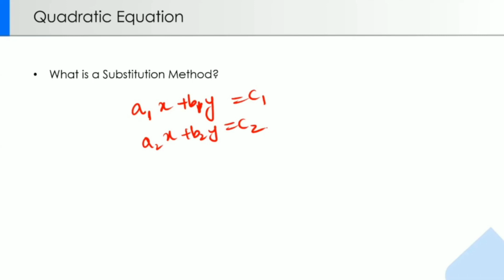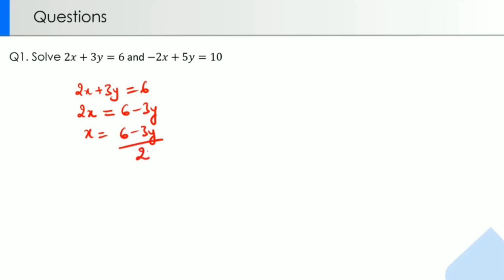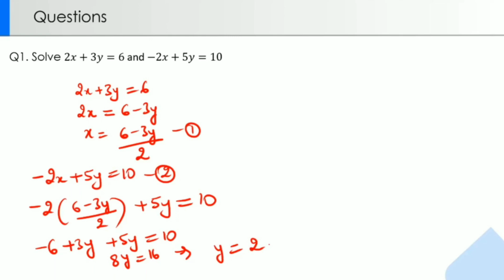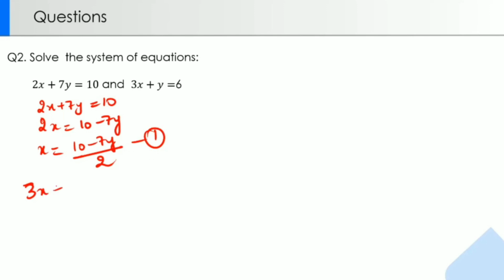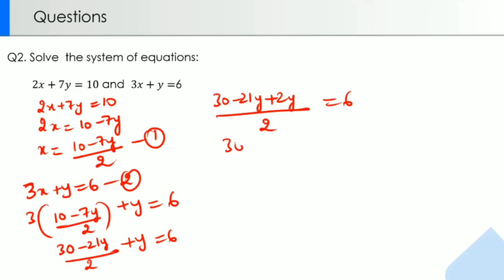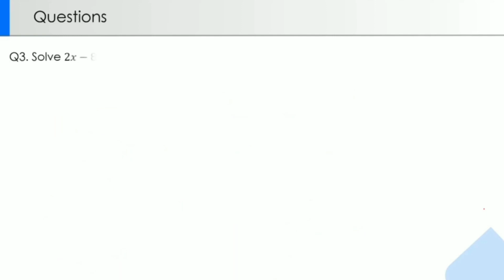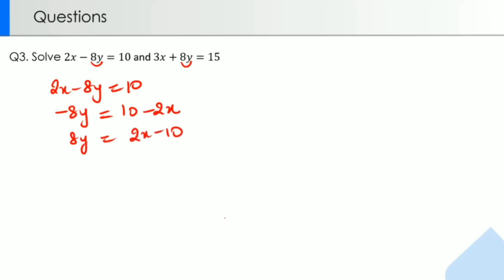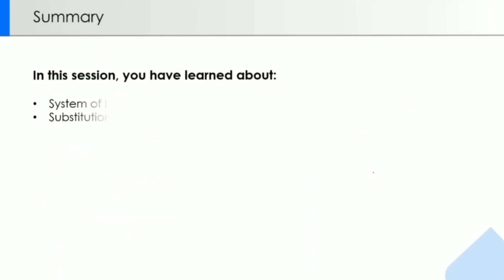BCA || Mathematics 1st Semester || Day 3 || 2024 Batch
Welcome to our comprehensive guide on linear equations! Whether you're new to algebra or looking to refresh your skills, this video covers everything you need to know about solving linear equations step by step.

In this tutorial, we'll start with the basics, explaining what linear equations are and how they're used in real-world scenarios. Then, we'll dive into various methods for solving linear equations, including the use of the distributive property, combining like terms, and isolating variables.

Throughout the video, we'll walk you through plenty of examples and provide clear explanations to help you grasp the concepts with ease. By the end of this tutorial, you'll feel confident tackling linear equations on your own.

So, whether you're a student studying for an upcoming exam or someone looking to improve their math skills, join us as we unravel the mysteries of linear equations together.